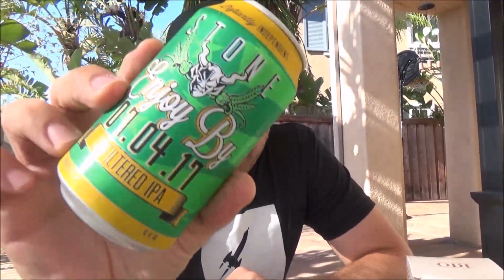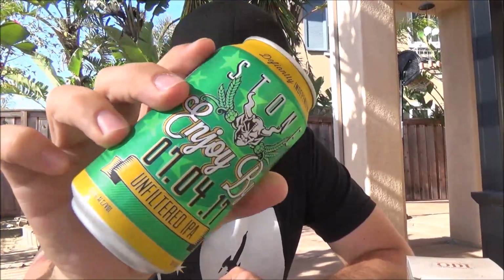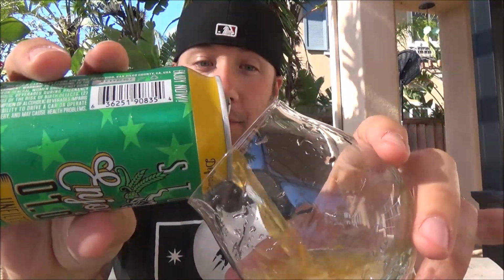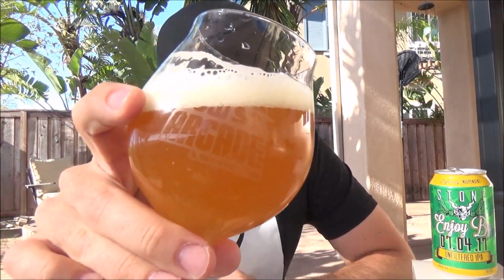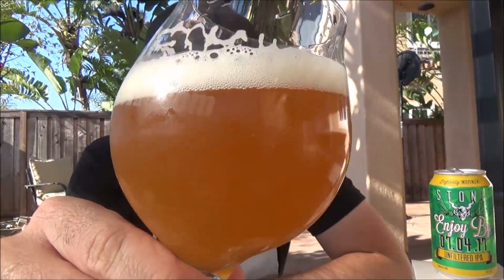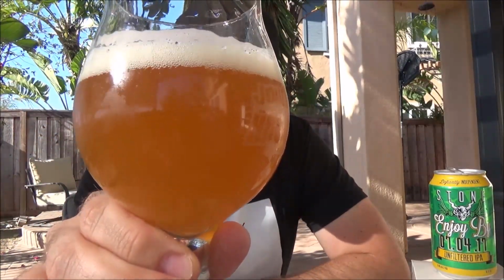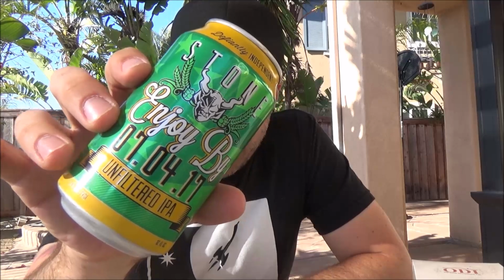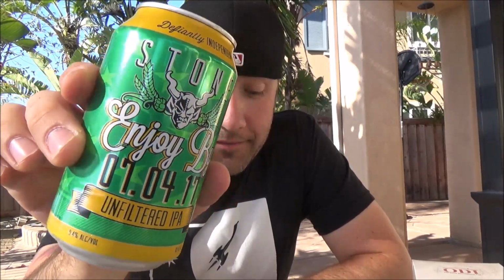Beer Review #484 - Stone Brewing - Enjoy By 07.04.17 (Unfiltered) - 9.4% ABV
Untappd - jow_42